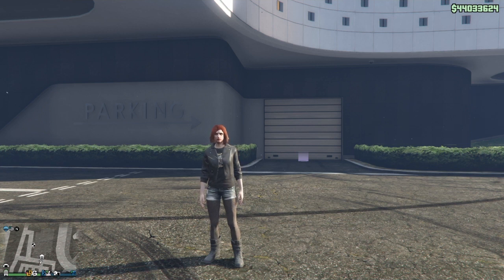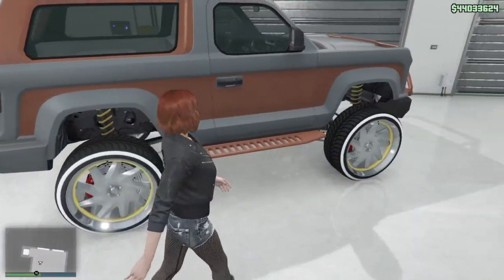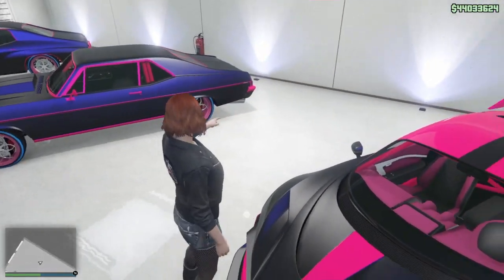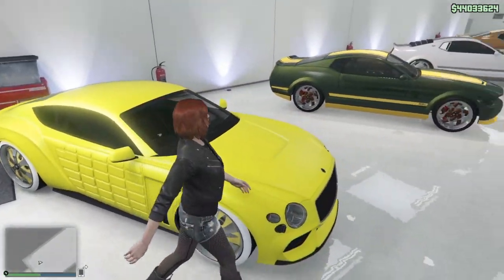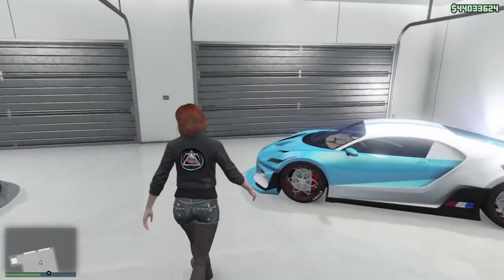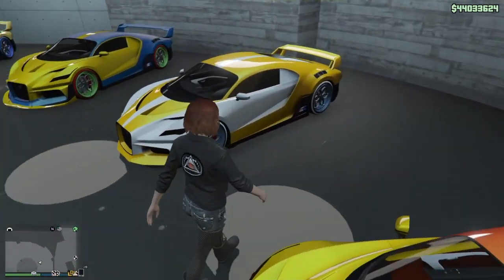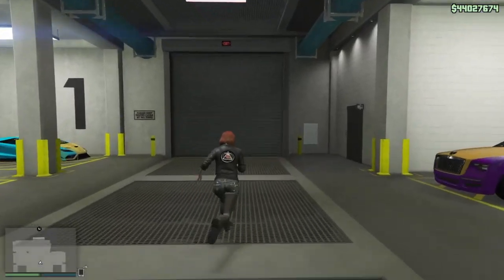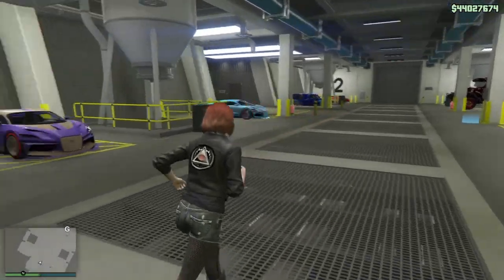GTA5 Online: **RARE Modded Vehicles** Character Themed Modded Car Garage Tour for GCTF Bennys/F1s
**FULL ACCOUNT TOUR**

*Penthouse Garage*
1) Thrax- BINDER (Futurama)
2) Thrax- J FRY (Futurama)
3) Thrax- LEELA (Futurama)
4) Manana- Nipsey Hussle
5) Thrax- Juice Wrld
6) Zion Classic- 2 Pac
7) Voodoo Custom- Nipsey Hussle
8) Nero Custom- Buttercup (Power Puff Girls)
9) Nero Custom- Blossom (Power Puff Girls)
10) Nero Custom - Bubbles from Power Puff Girls

*Eclipse Towers Suite 1*
1) Comet SR
2) Novak (F1s)
3) Thrax
4) HVY Nightshark (F1s)
5) Hotring Sabre (F1s)
6) Vagrant
7) V-STR
8) Revolter
9) Revolter
10) Riata

*Eclipse Penthouse Suite 3*
1) 8F Drafter
2) Scramjet
3) Nero Custom
4) Enus Paragon R
5) V-STR
6) Trophy Truck
7) Bodhi (F1s)
8) Krieger
9) Jester Classic
10) Oracle

*Eclipse Towers Apt 31*
1) Gauntlet Hellfire
2) T20
3) Zion Classic
4) Turismo Classic
5) Visione (F1s)
6) Weaponized Tampa
7) Buccaneer Custom
8) 190z
9) Impaler
10) Schlagen GT

*ECLIPSE TOWERS APT 40*
1) Thrax (yellow/orange)
2) Thrax (orange/blue)
3) Thrax (blue/pink)
4) Vamos
5) Tulip
6) BeeJay XL
7) 811
8) Enus Paragon R (Armored)
9) Coquette
10) Weeny Dynasty

*ECLIPSE TOWERS APT 5* - Wizard of Oz
1) Dominator (Dorothy)
2) Dominator (Toto)
3) Dominator (Wicked Witch)
4) Dominator (Glenda)
5) Dominator (Ruby Red Slippers)
6) Enus Paragon R Armored (Yellow Brick Road)
7) Dominator (Scarecrow)
8) Dominator (Tin Man)
9) Dominator (Cowardly Lion)
10) Dominator (Emerald City)

*ECLIPSE TOWERS APT 9*
1) Thrax (Shaggy from Scooby Doo)
2) Thrax (Daphne from Scooby Doo)
3) Thrax (Vilma from Scooby Doo)
4) Thrax (Scooby from Scooby Doo)
5) Thrax (Fred from Scooby Doo)
6) Thrax (blue/secret gold interior)
7) Thrax (RIP Kobe)
8) Thrax (red/white secret gold interior)
9) Thrax (grey/blue tan interior)
10) Thrax (black/grey/gold)

*OFFICE GARAGE 1*
1) Thrax (Lisa Simpson)
2) Thrax (Bart Simpson)
3) Thrax (Homer Simpson)
4) Thrax (Marge Simpson)
5) Thrax Maggie Simpson)
6) Thrax (Krusty the Clown)
7) Future Shock Slamvan (Bowser-Mario Kart-F1s)
8) Bifta (King Boo-Mario Kart-F1s)
9) Verlierer (Yoshi-Mario Kart-F1s)
10) Bifta (Toad-Mario Kart-F1s)
11) Bifta (Princess Peach-Mario Kart-F1s)
12) Bifta (Luigi-Mario Kart-F1s)
13) Bifta (Mario-Mario Kart-F1s)
14) T20 (Super Sonic)
15) T20 (Side Shadow - Sonic)
16) Thrax (Jet - Sonic)
17) Thrax (Knuckles - Sonic)
18) Thrax (Tails - Sonic)
19) Thrax (Silver Sonic)
20) Thrax (Sonic the Hedgehog)

*OFFICE GARAGE 2*
1) Sandking XL (Peter Griffin - Family Guy)
2) Thrax (Lois Griffin - Family Guy)
3) Sentinel XS (Meg Griffin - Family Guy)
4) Granger (Chris Griffin - Family Guy)
5) Panto (Stewie Griffin - Family Guy)
6) Issi Sport (Brian Griffin - Family Guy)
7) Mesa
8) Gauntlet
9) Hermes
10) Comet Safari
11) Buccaneer (grey/yellow)
12) Buccaneer (clay/green)
13) Sabre Turbo Custom (secret gold interior)
14) Dominator GTX (F1s)
15) Hustler
16) Vagner
17) Adder (bright blue)
18) Komoda
19) Rebla GTS (F1s)
20) Itali GTO

*OFFICE GARAGE 3*
1) Kuruma Armored (Donatello - TMNT)
2) Kuruma Armored (Rapheal - TMNT)
3) Kuruma Armored (Michelangelo - TMNT)
4) Kuruma Armored (Leonardo -TMNT)
5) Kuruma Armored (Master Splinter -TMNT)
6) Kuruma Armored (Shredder - TMNT)
7) Thrax (Porky Pig - Looney Tunes)
8) Thrax (Foghorn Leghorn - Looney Tunes)
9) Thrax (Road Runner - Looney Tunes)
10) Thrax (Wiley Coyote - Looney Tunes)
11) Thrax (Daffy Duck - Looney Tunes)
12) Thrax (Bugs Bunny - Looney Tunes)
13) Thrax (Marvin the Martian - Looney Tunes)
14) Caracara 4x4 (F1s)
15) Ruiner
16) Schafter V12 Armored
17) Gauntlet Hellfire
18) Deviant
19) Furore GT
20) Lifeguard (F1s)

*ARENA WORKSHOP LEVEL*
1) Enus Stafford (RIP Kobe)
2) Everon
3) X80 Proto
4) Locust (F1s)
5) Massacro (F1s)
6) Lost Slamvan (RIP Kobe)
7) Nightmare Impaler
8) Gauntlet Classic (F1s)
9) Emperor ETR1

*ARENA GARAGE 1*
1) Thrax (Casper)
2) Enus Windsor Drop (RIP Kobe)
3) Tempesta
4) Rebla GTS
5) Zorrusso (F1s)
6) Coquette (RIP Kobe)
7) Ellie
8) Thrax (Yosemite Sam - Looney Tunes)
9) Festival Bus (F1s)

*ARENA GARAGE 2*
1) Thrax (Genie - Aladdin)
2) Thrax (Aladdin)
3) X80 Proto (Olaf - Frozen)
4) X80 Proto (Ana - Frozen)
5) X80 Proto (Elsa - Frozen)
6) HVY APC (F1s)
7) Thrax (Stitch - Lilo and Stitch)
8) Thrax (Lilo - Lilo and Stitch)
9) Drift Yosemite

*NIGHTCLUB B2*
1) Visione
2) Terrobyte
3) Mule Custom
4) Speedo Custom
5) Lifeguard (bennys)
6) MTL Pounder Custom
7) Weeny Future Shock Issi
8) Michelli GT
9) Nightshade
10) Baller LE LWB (Armored)

*NIGHTCLUB B3*
1) Dukes
2) Enus Stafford
3) Deveste Eight
4) Schlagen GT
5) T20
6) Jugular
7) Nero
8) Adder (blue/orange)
9) GP1
10) Sandking XL (f1s)

*NIGHTCLUB B4*
1) XA-21
2) Thrax (Jerry - Tom & Jerry)
3) Thrax (Tom - Tom & Jerry)
4) Jester Classic (F1s)
5) Itali GTO
6) Adder (teal)
7) Flash GT
8) HVY Apocalypse Scarab
9) Deviant
10) Emperor ETR1

*NIGHTCLUB ENTRANCE*
Gauntlet

**SPECIAL VEHICLES**
1) Blazer Aqua
2) Ruiner 2000
3) Ramp Buggy
4) Coil Rocket Voltic

*MC CLUBHOUSE*
1) LCC Sanctus
2) Zombie Bobber
3) Oppressor MK ll
4) Zombie Chopper